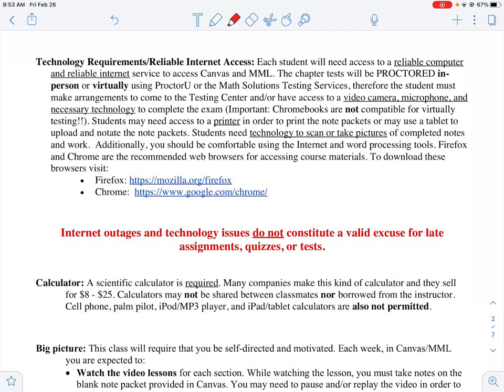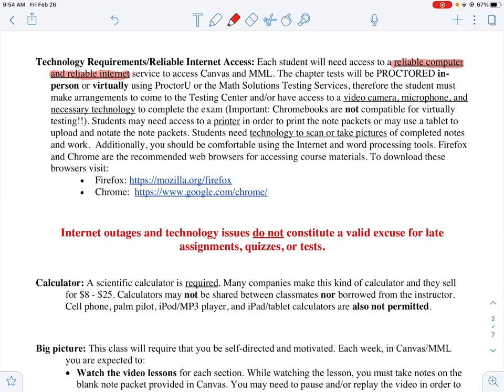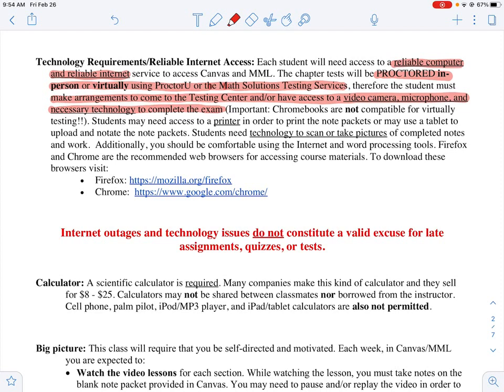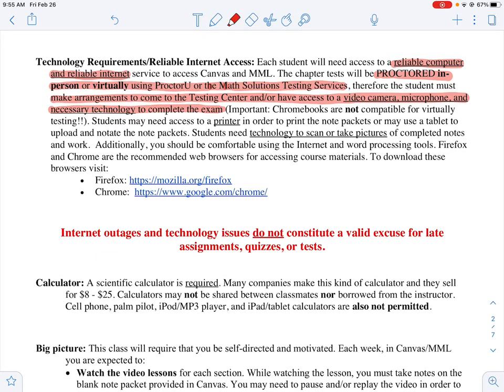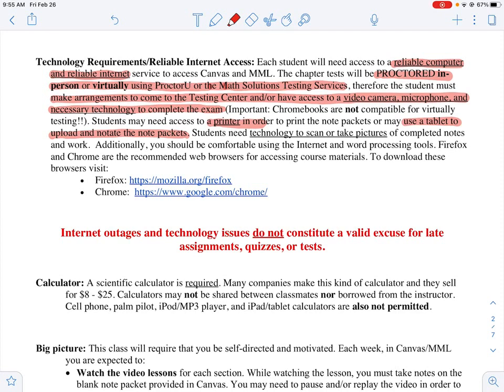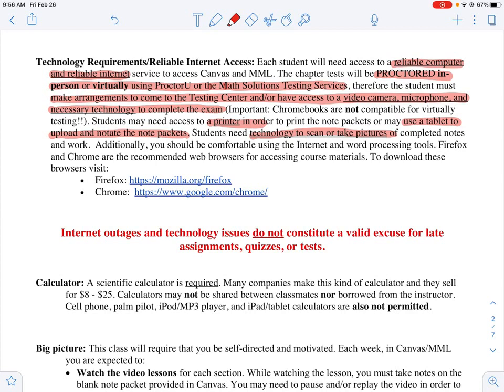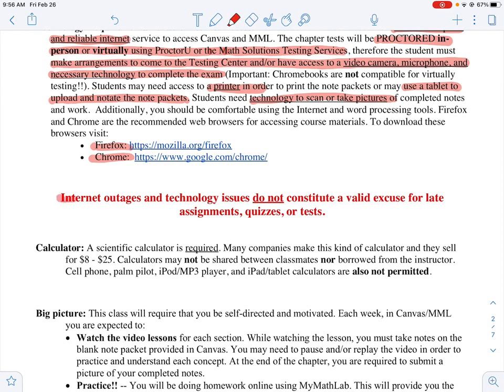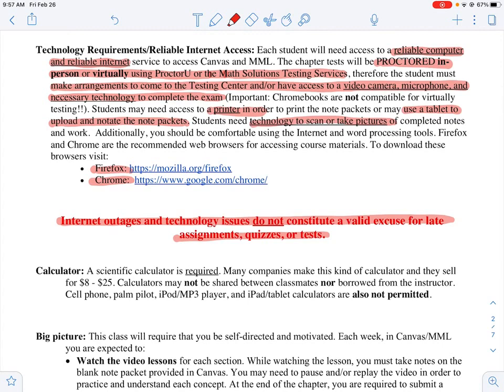Syllabus Video #2 Technology